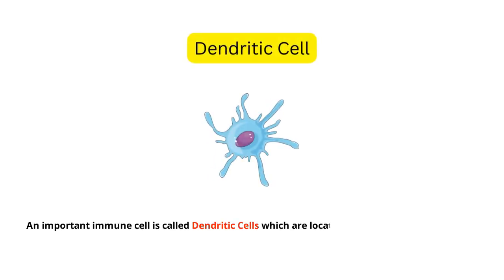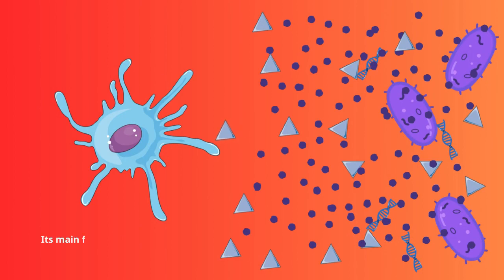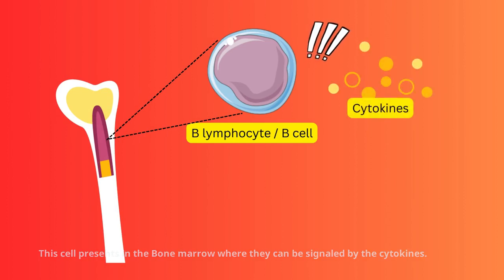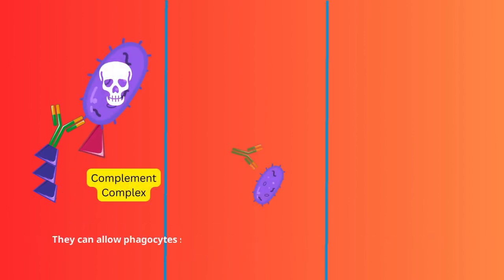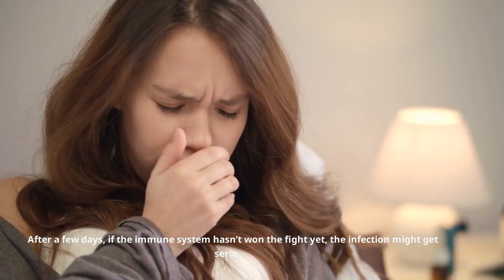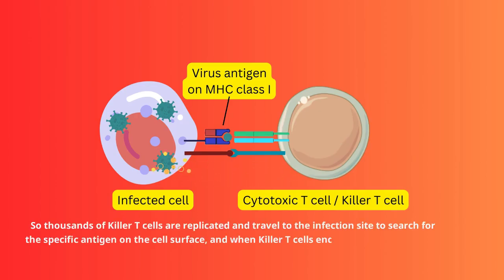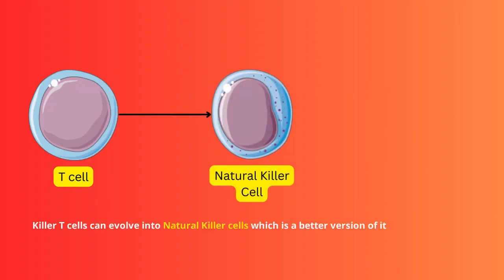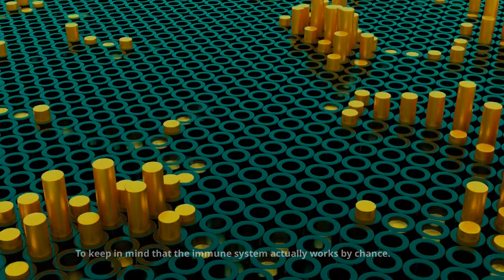Adaptive Immunity - Immune System part 2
This video will talk about the adaptive immunity which is the body's sophisticated defense system against specific pathogens. It leads to the production of antibodies and activation of T cells, it provides targeted and long-lasting protection against harmful invaders like bacteria and viruses.

*This video is just an overview, not including all the details of the topic*